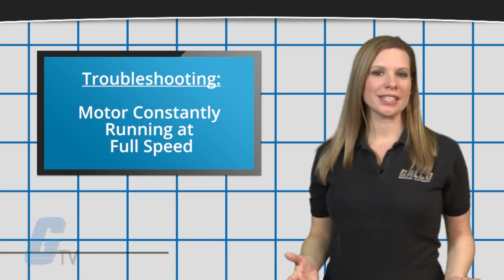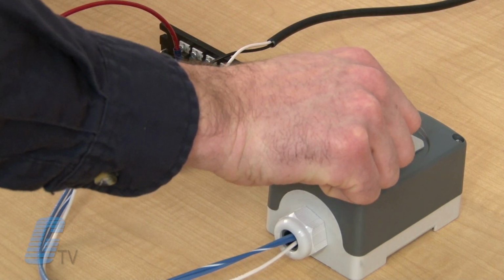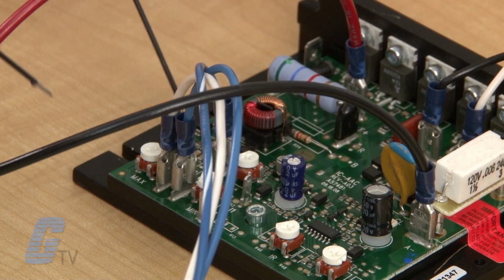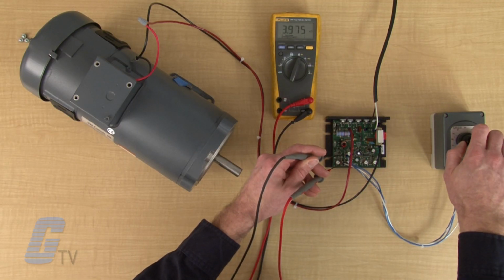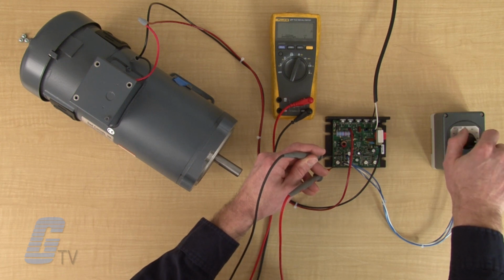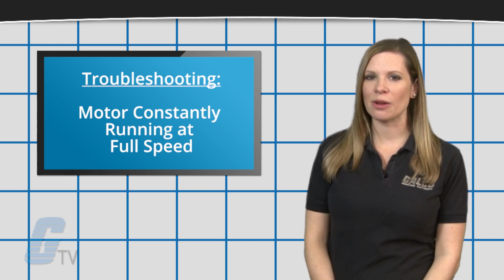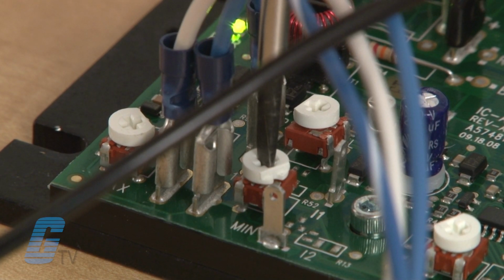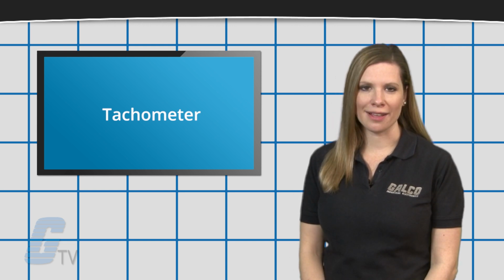Troubleshooting: A Motor Constantly Running at Full Speed - A GalcoTV Tech Tip | Galco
"Troubleshooting: A Motor Constantly Running at Full Speed", presented by Galco TV.